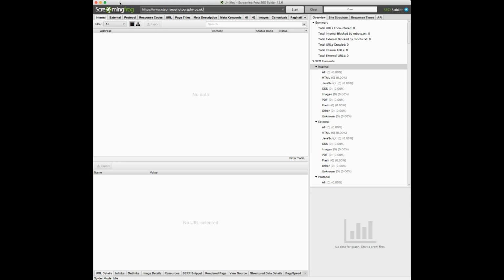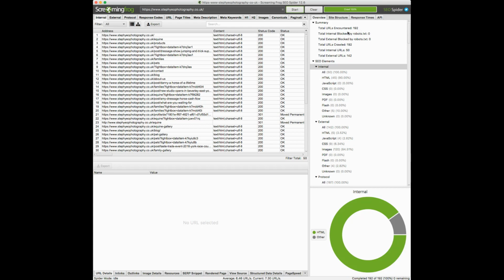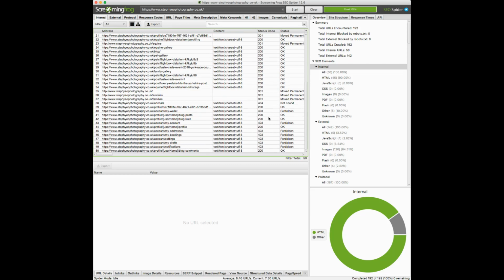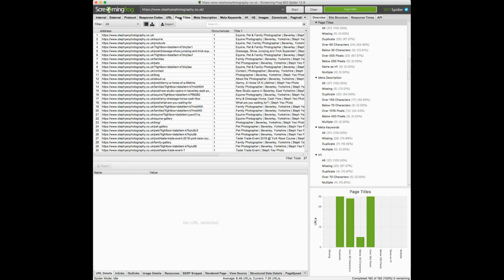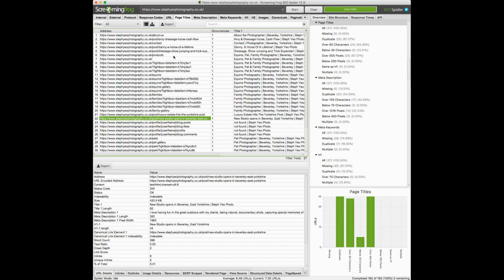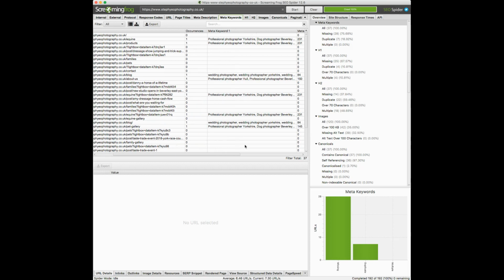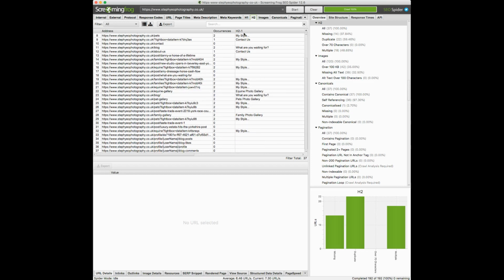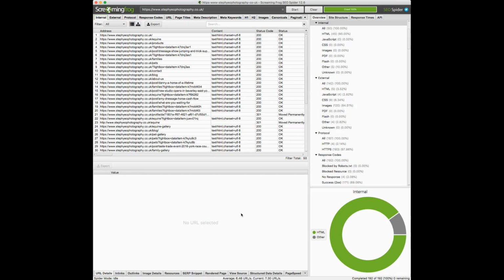Using Screaming Frog for technical SEO analysis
Get started on a basic SEO analysis of your website with Screaming Frog.

Following our series around Steph Yeo Photography in Beverley, Yorkshire, we run through how to use Screaming Frog to perform a basic analysis of her existing SEO position.

Help Me Grow | Small business marketing support
Unit 2A Bonney’s Yard, The Street, Eversley, Hampshire, RG27 0PJ